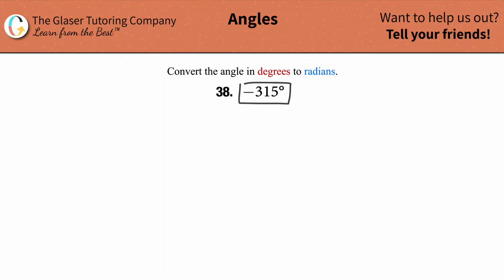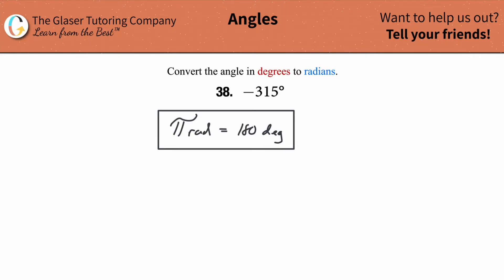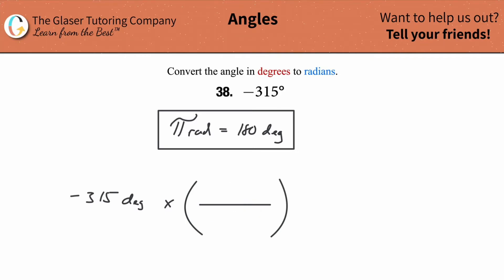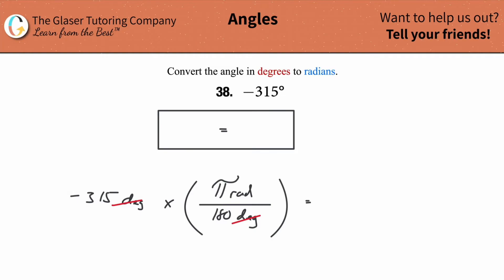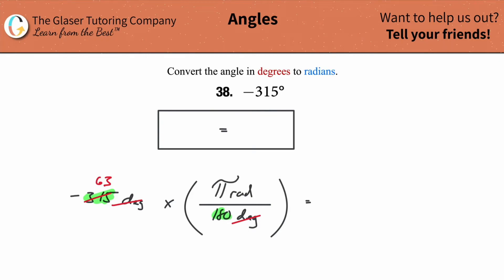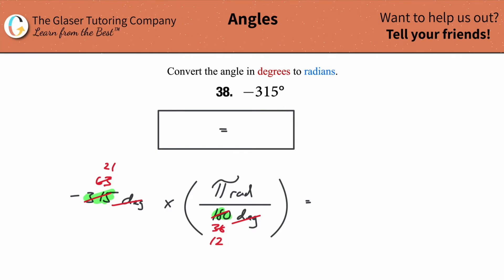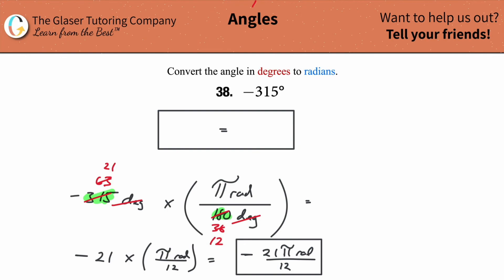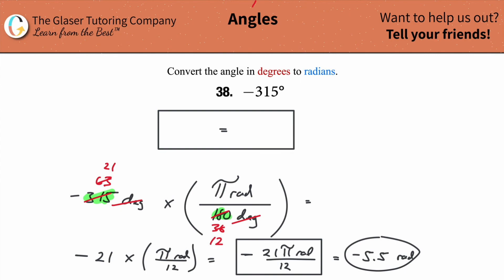Convert -315 degrees to radians